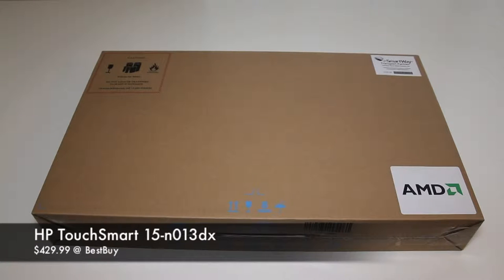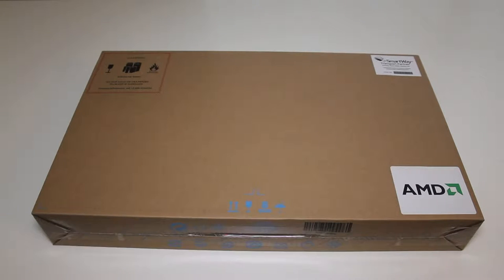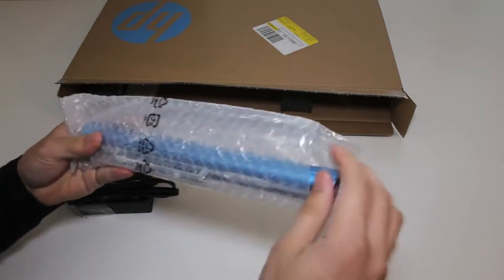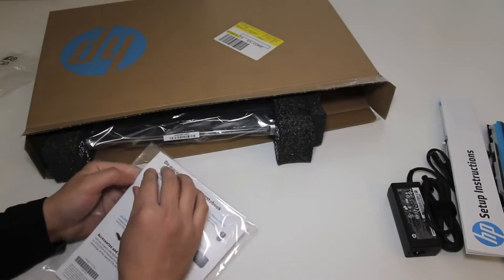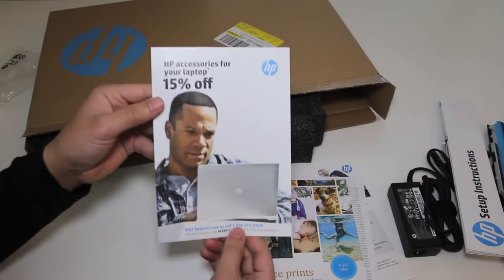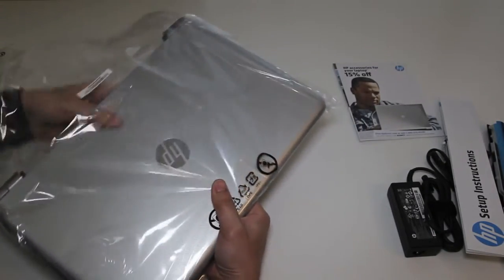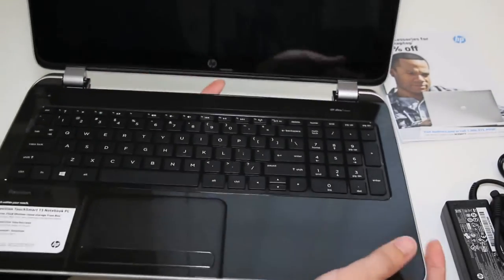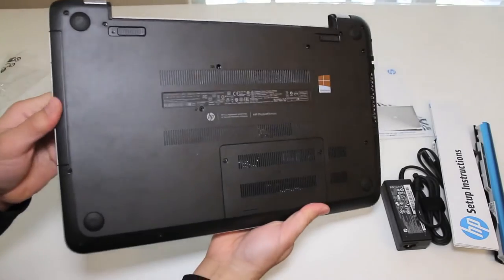HP Pavilion TouchSmart 15 n013dx TouchScreen Laptop Unboxing